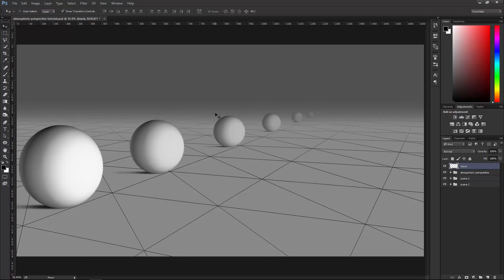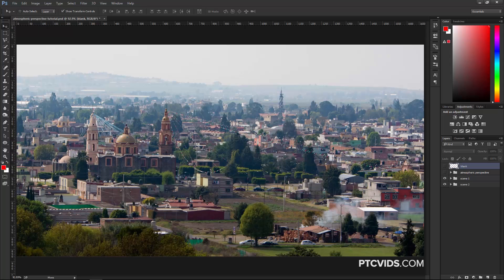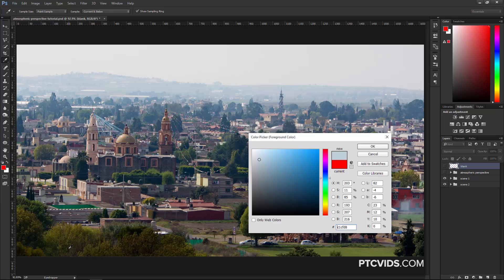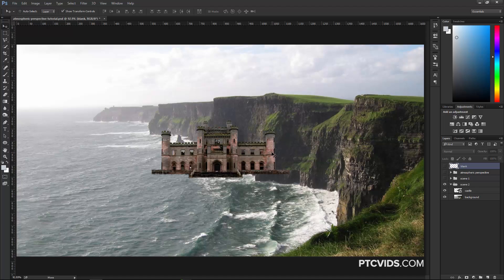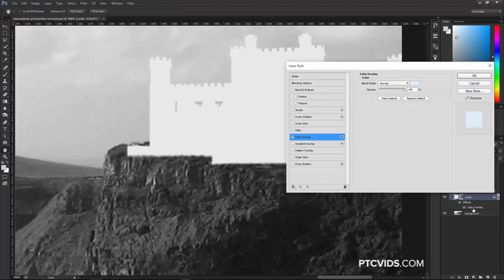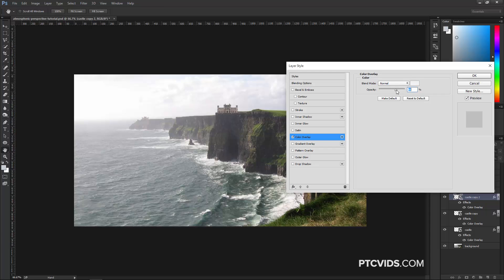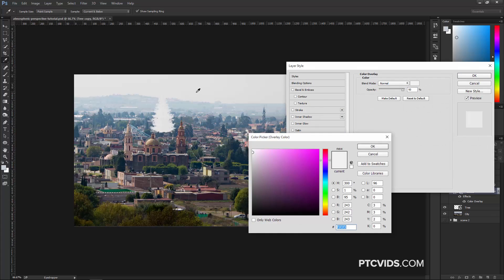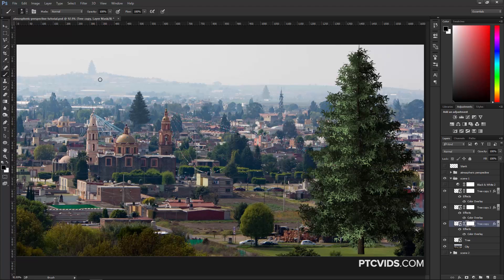How To INSTANTLY Make Your Photoshop COMPOSITES Better With Atmospheric Perspective!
Photoshop CC tutorial showing how to create atmospheric perspective for better composites.

LINKS